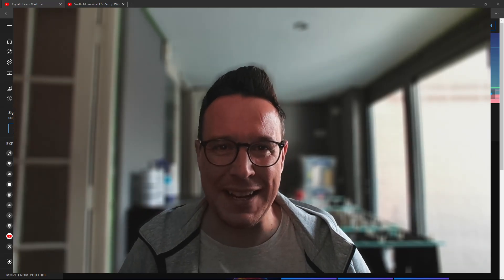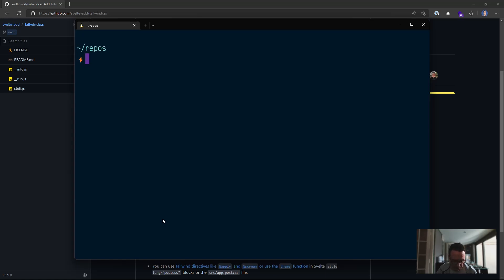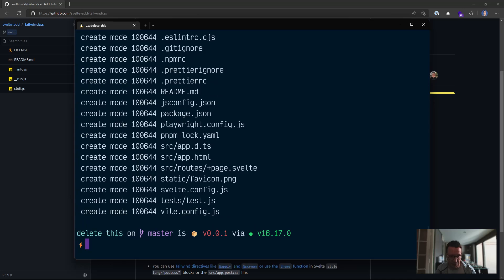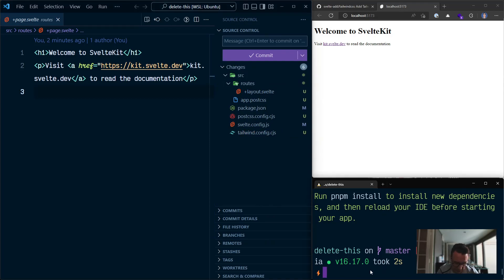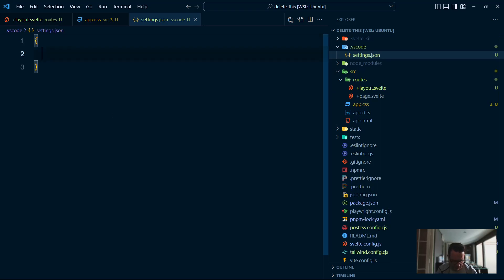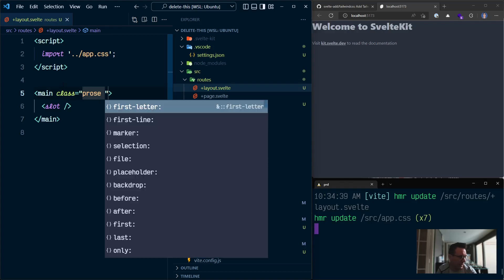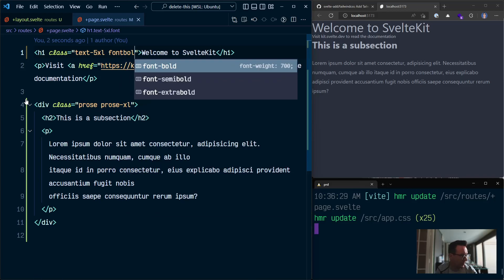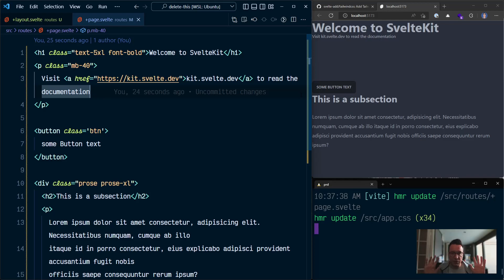Simple SvelteKit and Tailwind CSS config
Really simple Tailwind CSS config with SvelteKit